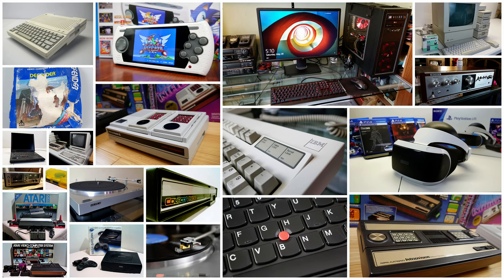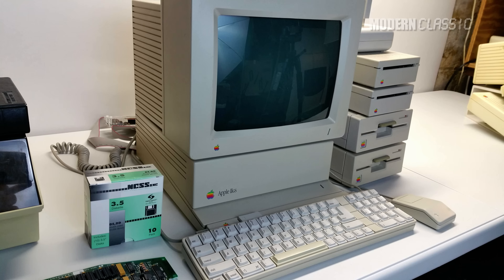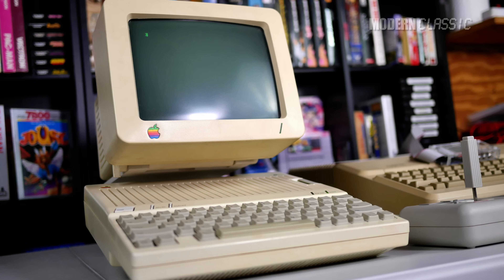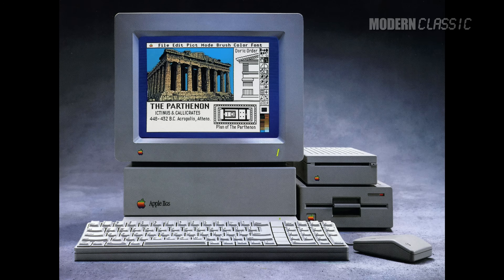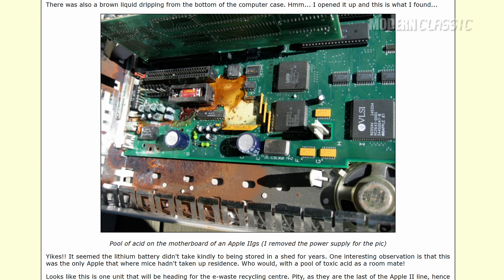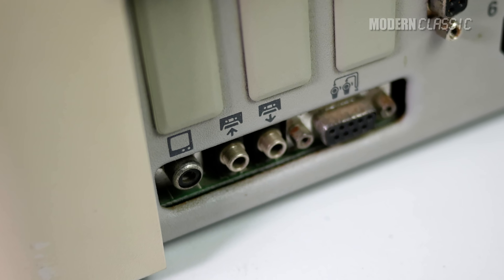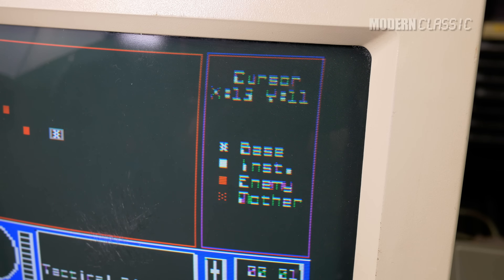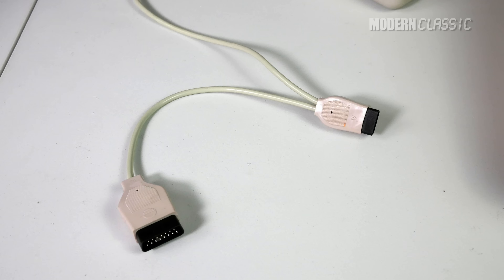Apple II Buyer's Guide!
In this video, I return to one of my favorite subjects - the computers of my youth - to bring you a buyer's guide for anyone who's interested in retro-buying their first Apple II. The Apple II's still a really fun system with a lot going on for any computer enthusiast. Apple was a very different company in those days, and IBM even took a lot of inspiration from the Apple II for its later PC. So the II line doesn't really feel like a dead end, but in many ways a spiritual predecessor to the desktops - Mac or PC - that many of us still have.

There are various Apple II models to choose from, and here I help you decide which is best for you. (Spoiler alert: there's one machine I think is probably right for about 99% of all Apple II buyers.) I also go through the most common peripherals you'll want for your system.

One clarification on the IIc/IIc Plus and the Floppy Emu: You actually SHOULD be able to boot in 3.5" mode on the Floppy Emu on a IIc Plus. It works with the Unidisk, so probably works with the Floppy Emu too. Let me know if you have a IIc Plus and a Floppy Emu and can confirm this. You also can boot in 5.25" mode on a IIc if using ProDOS disk images, but that rules out most games.

Apple IIC Plus Users SCEhardt, Apple2gs on en.wikipedia

Apple Monitor II: Mystère Martin